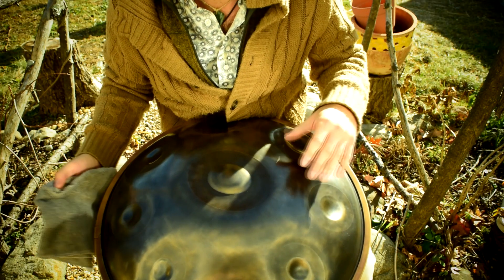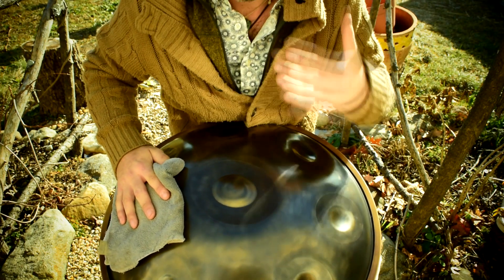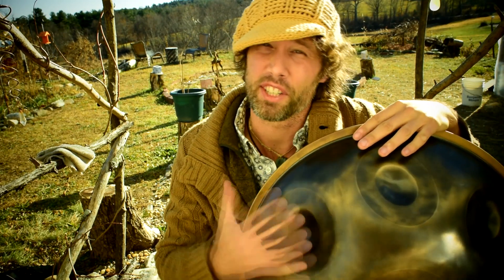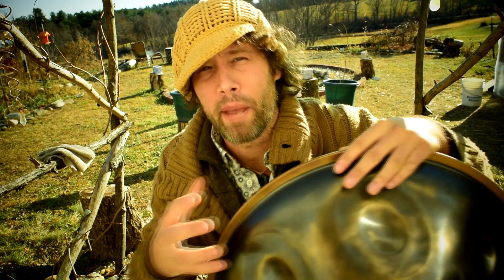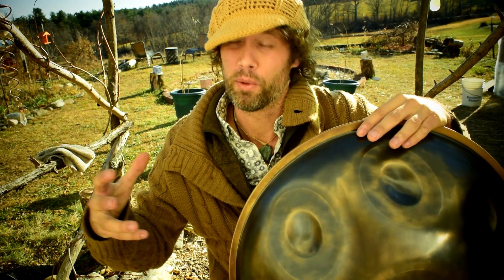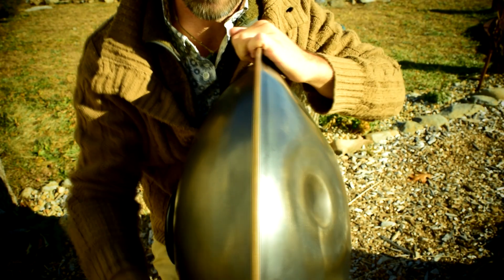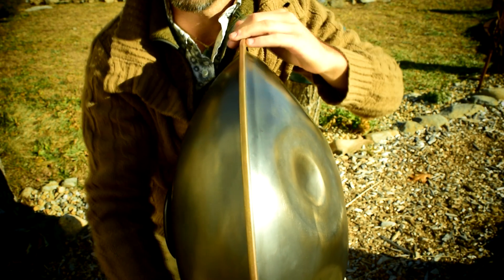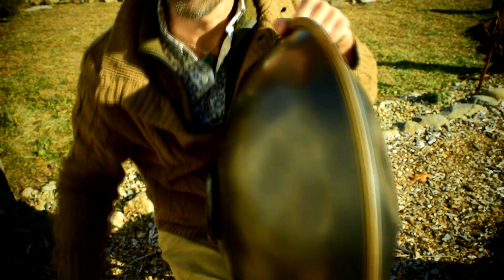RAV Pan & Handpan care tips. RAV Vast Blog # 48